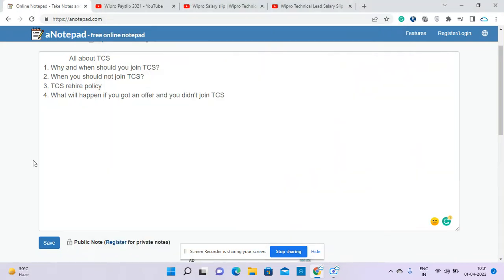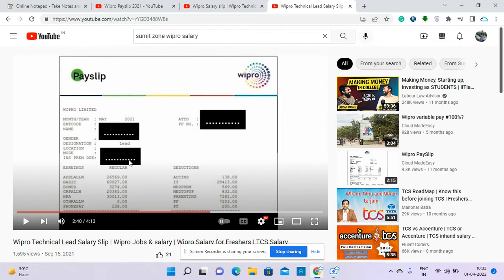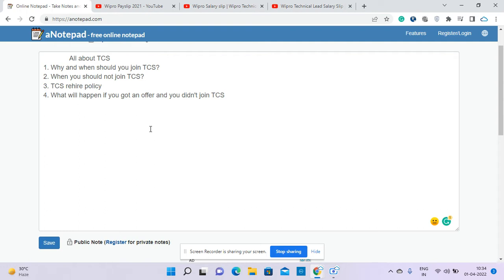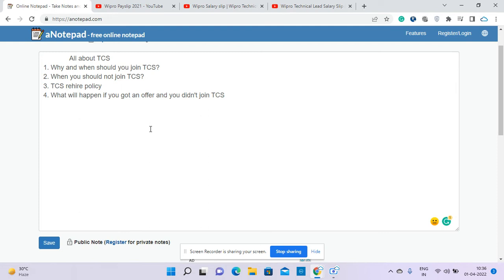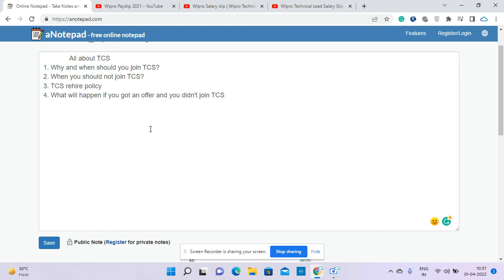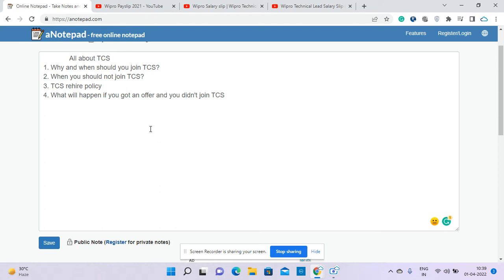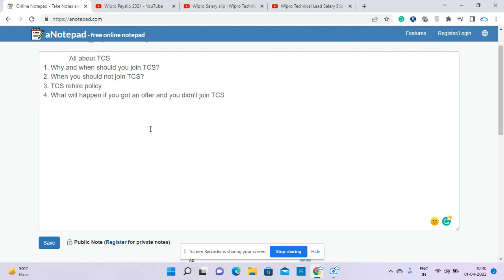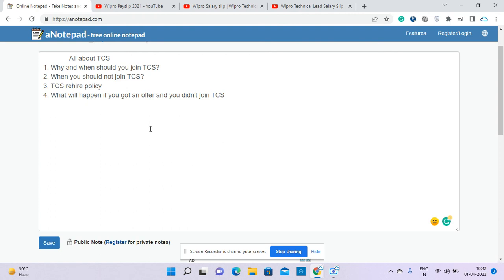Lesser known facts